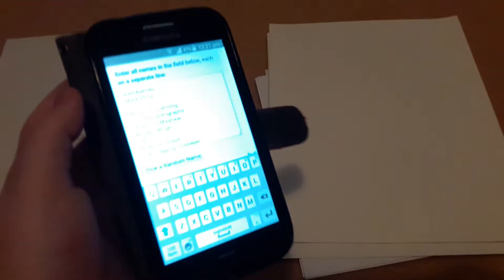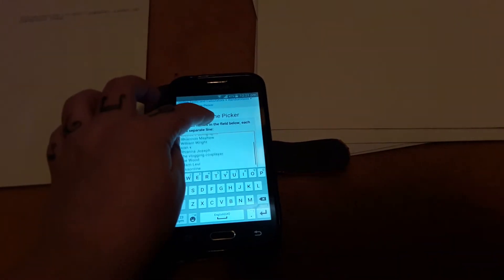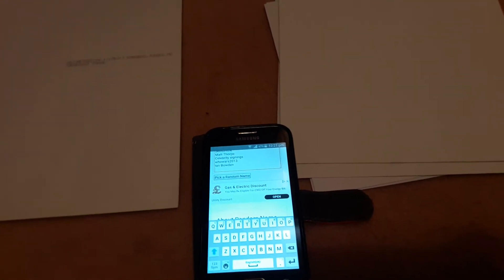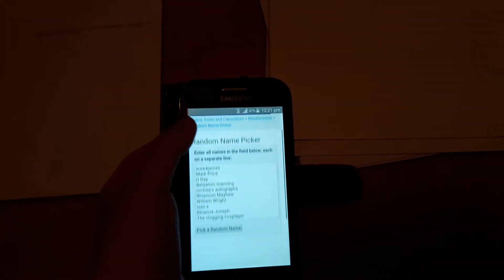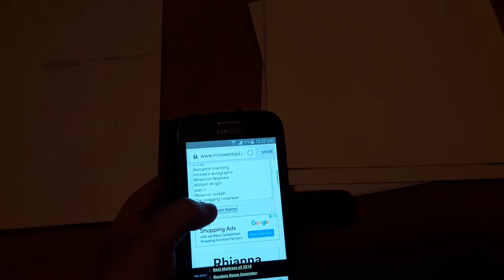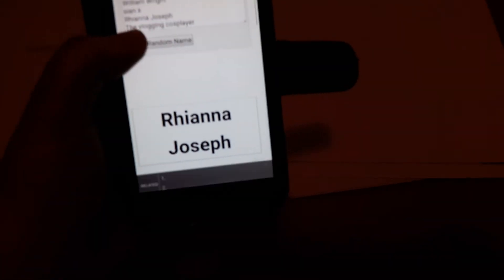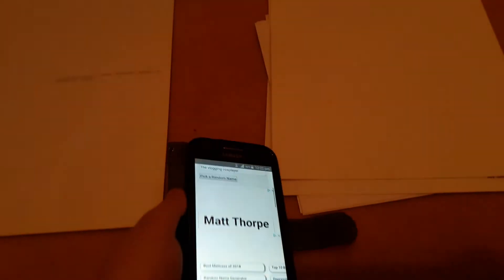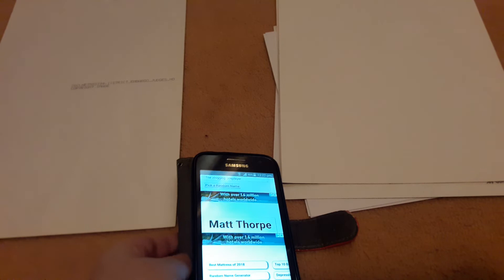GIVEAWAY WINNERS! (Mystery autograph bundle)- Emma Cosgrove.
Cogratulations to the winners! Please message me within 24 hours or your prize will be forfeit. Thank you to everyone who entered!